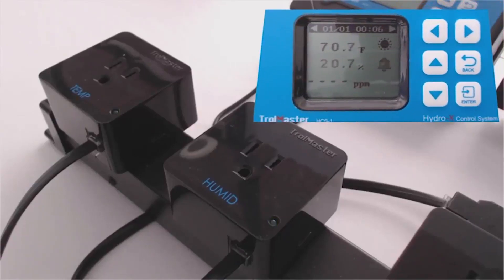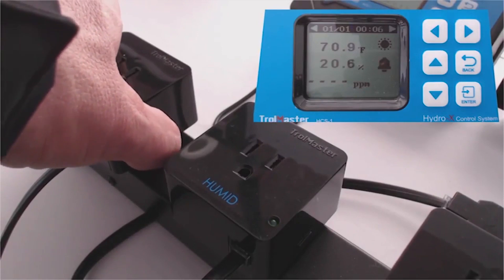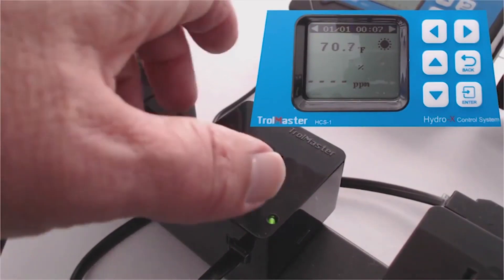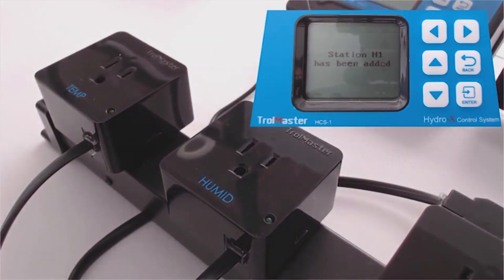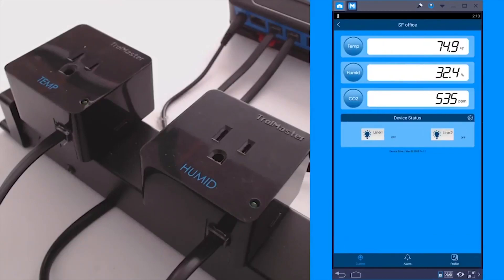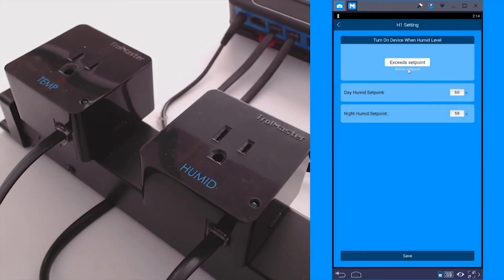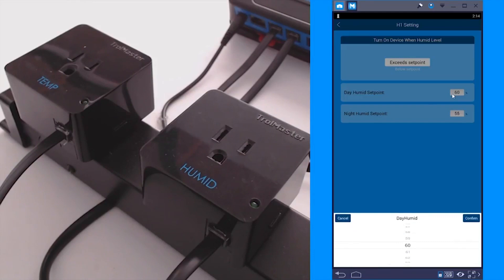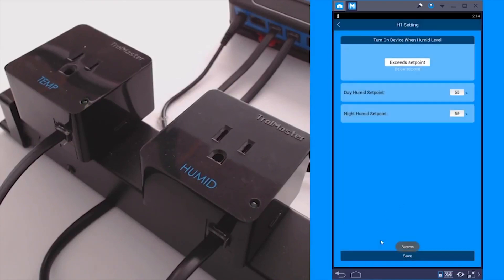TrolMaster Hydro X add and control device stations